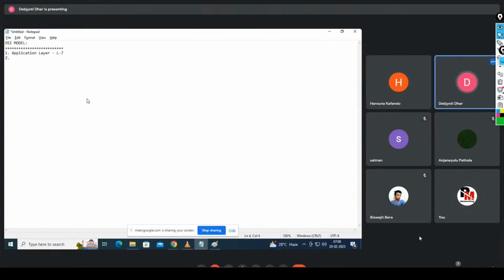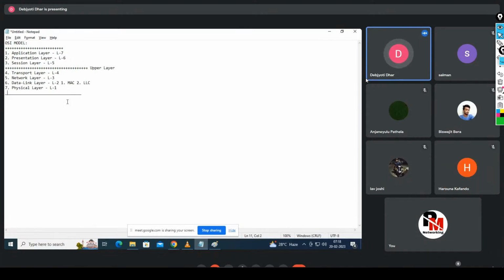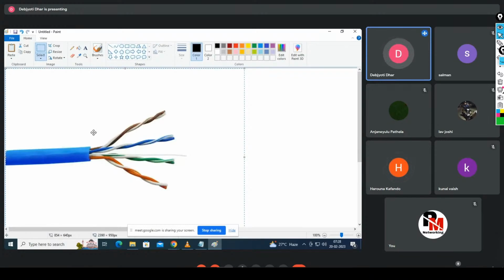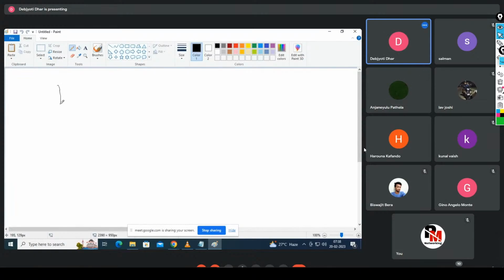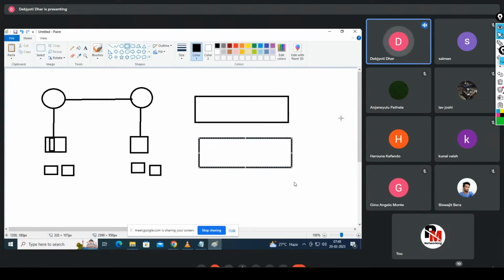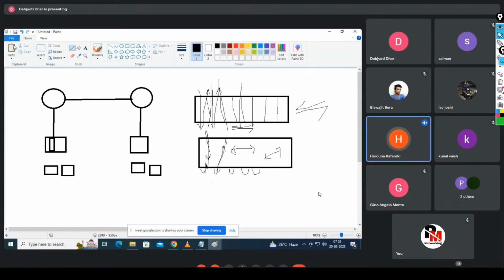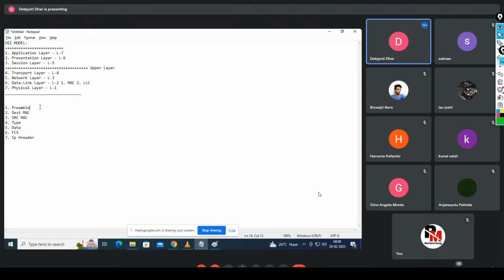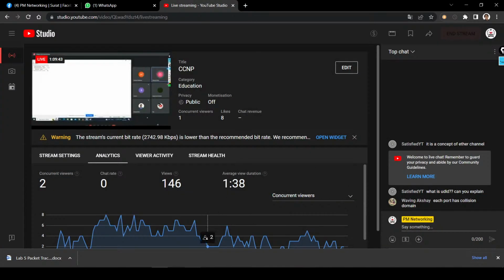CCNP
Understand Subnetting